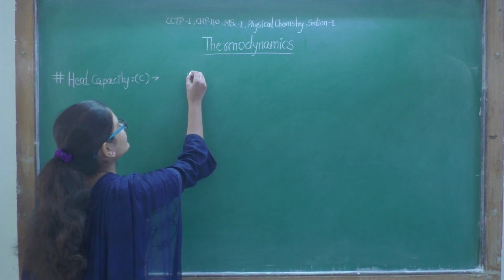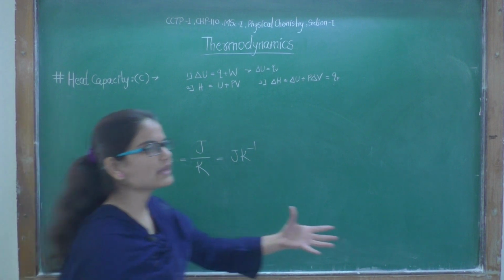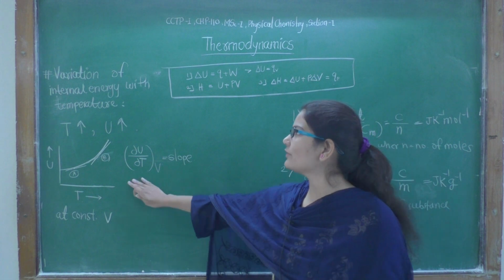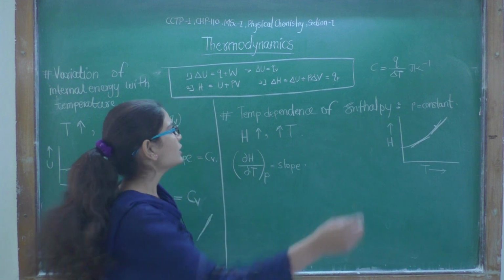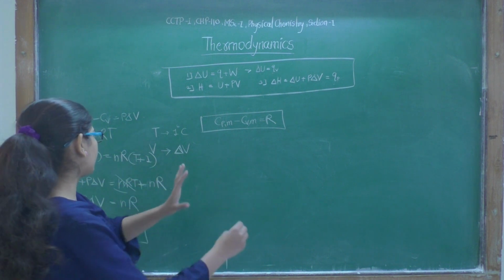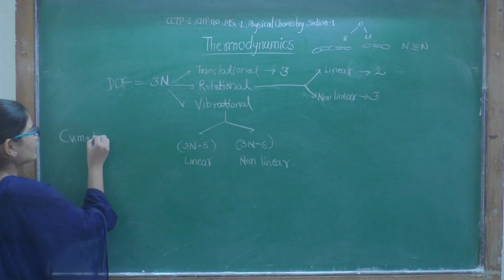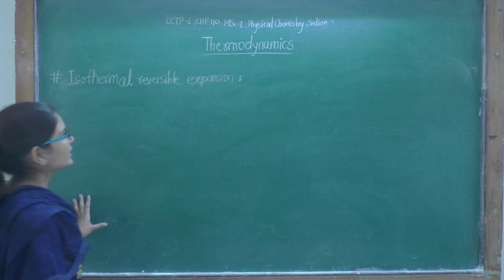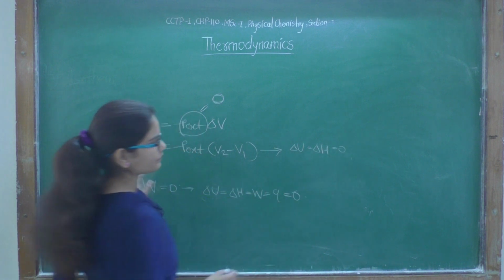CCTP-1 II CHP-110 II M.Sc.-1 II LECT.-9 II THERMOIDYNAMICS II SEM.-1 II SECTION-1 II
Lecture-(S1-C1-L-9),
Heat capacity, temperature dependance of internal energy and enthalpy.
degree of freedom, isothermal expansion of gas.